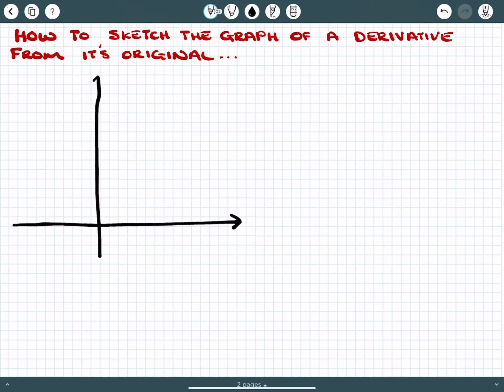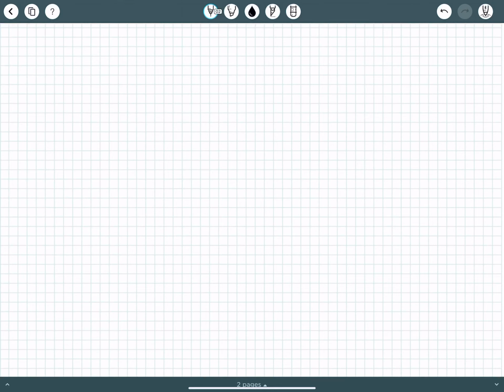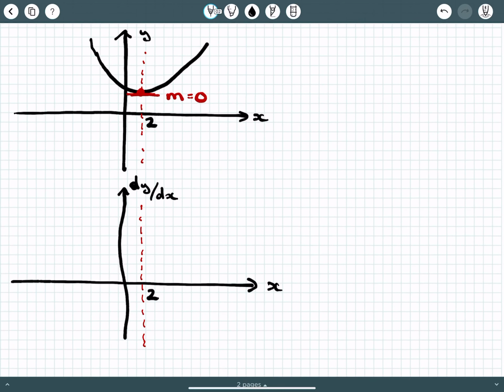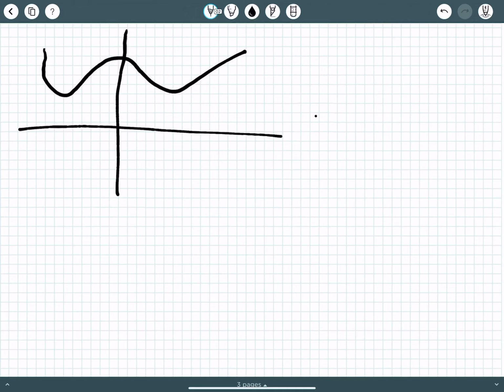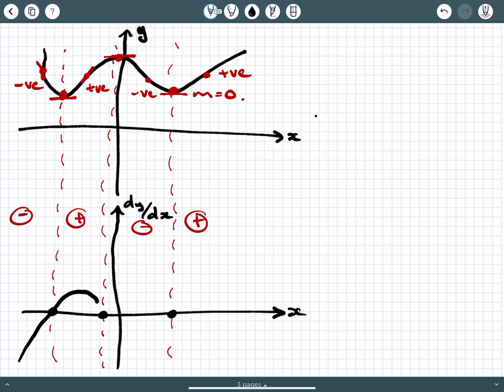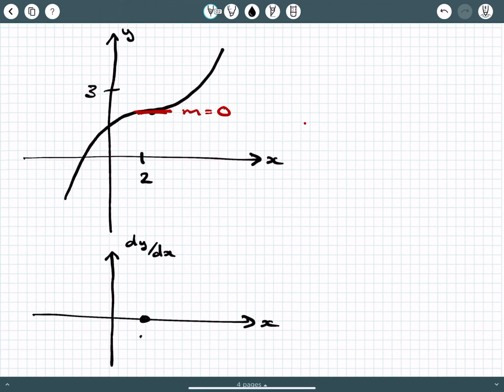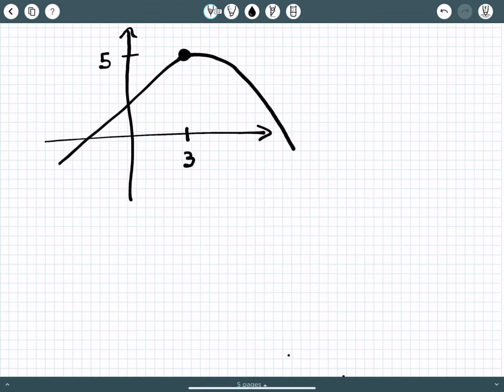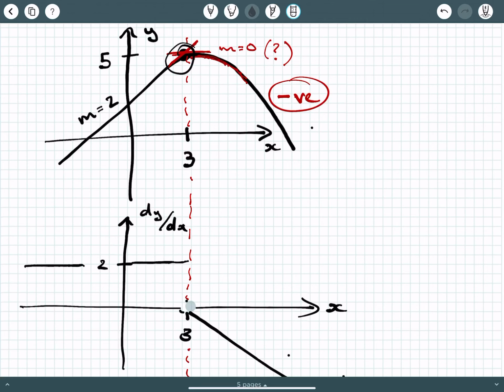Sketching Derivative Graphs